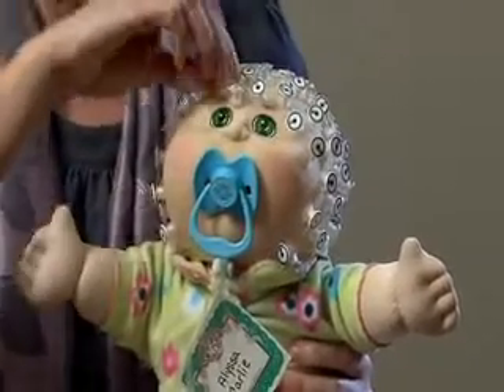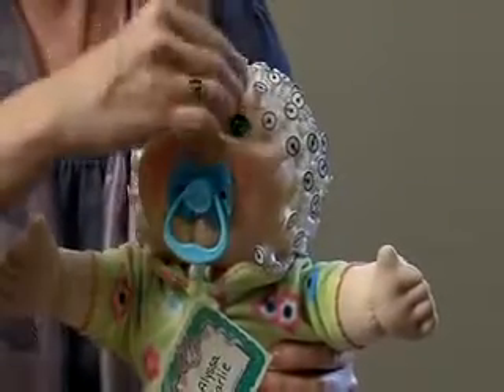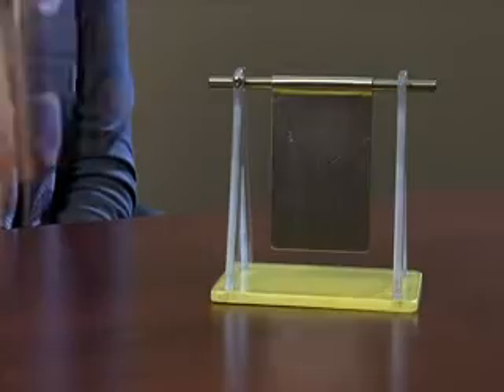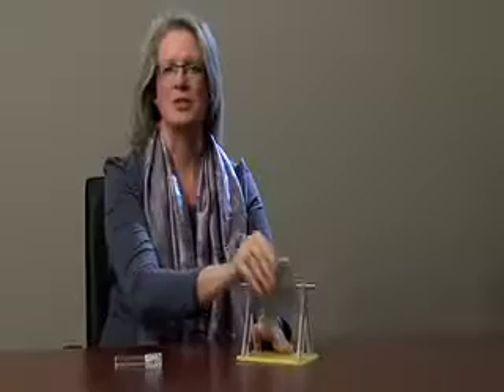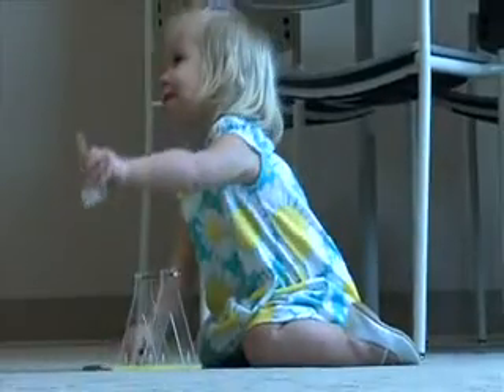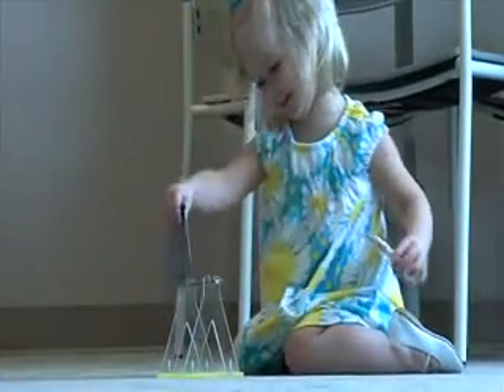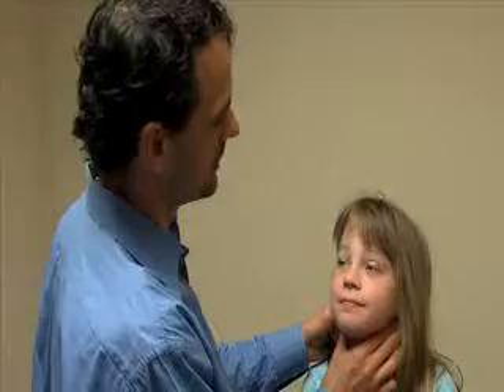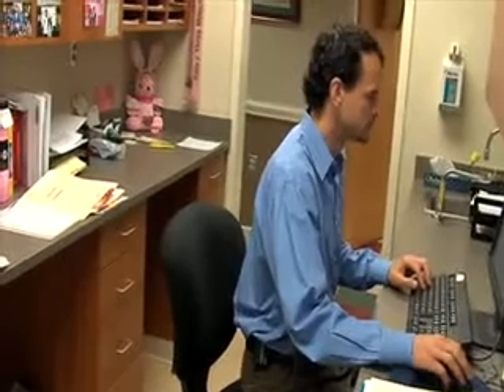UNC Nutrition Research Institute in Kannapolis: "Feeding Brains"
Carol Cheatham, Ph.D. specializes in the effects of nutrition on pediatric brain development. Dr. Cheatham and her team at the UNC Nutrition Research Institute in Kannapolis are working to discover how certain nutrients affect the development of infants, toddlers, and children. Specifically, she is interested in the development of memory and attention as they are the basis for learning and thus, school readiness.